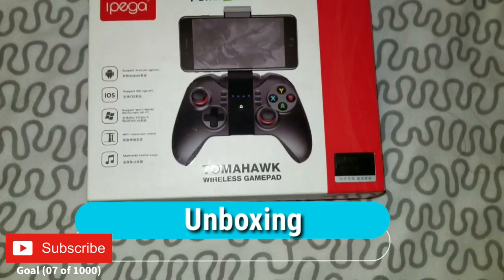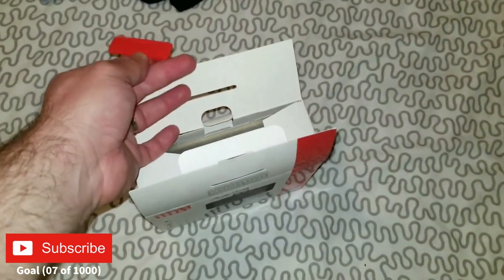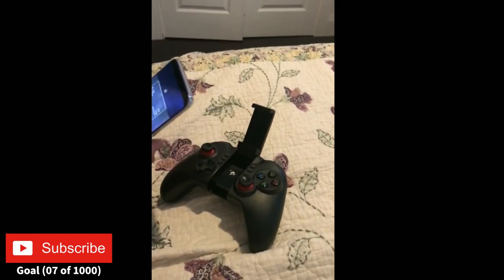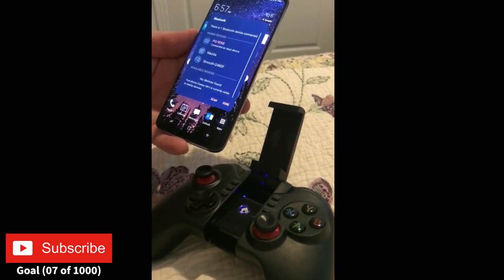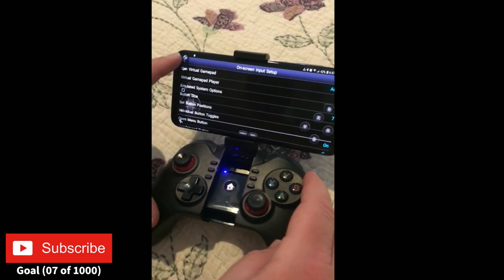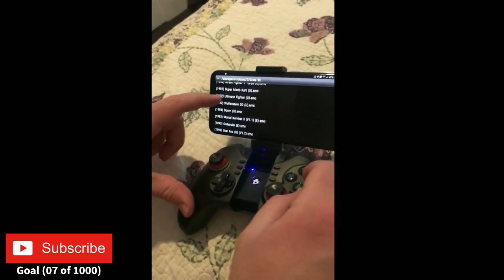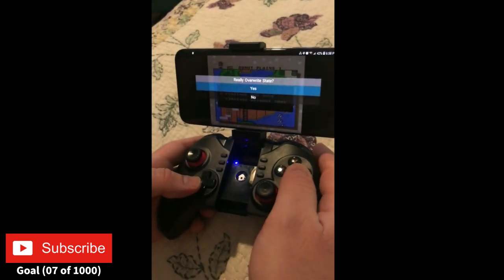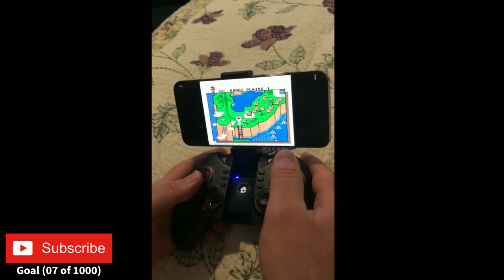Tomahawk Wireless Gamepad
Unboxing the Tomahawk Wireless Gamepad